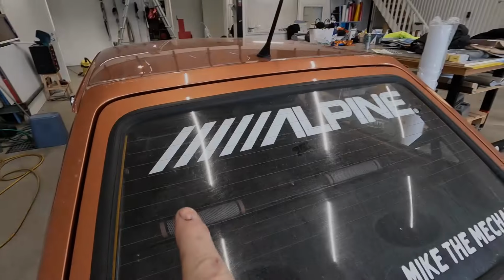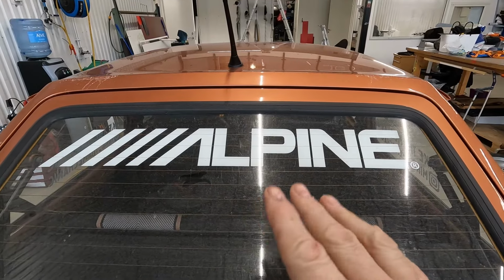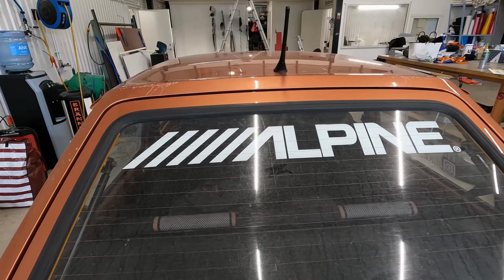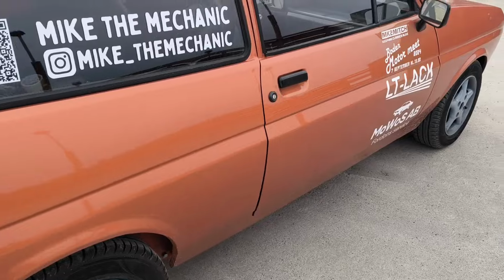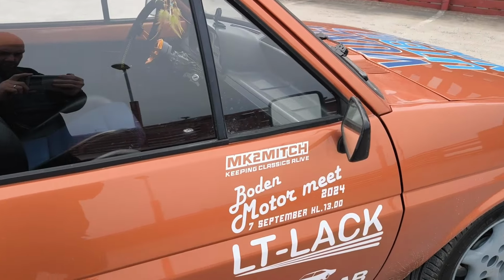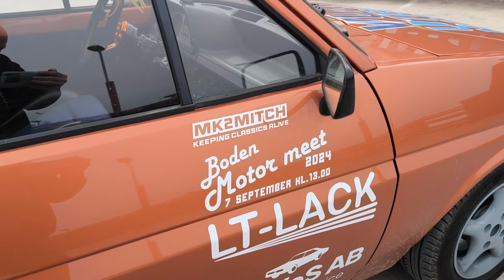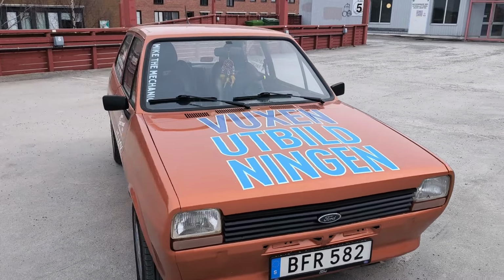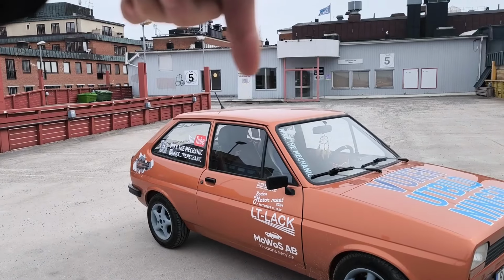THESE people are making Ford Fair 2024 a reality for me.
You may have seen in previous videos im going to Ford Fair 2024 and these people have sponsored me and are making the journey possible.
Join me as we add their logos to Alice as well as a surprise at the end.

Links
Fyrkantens reklam center